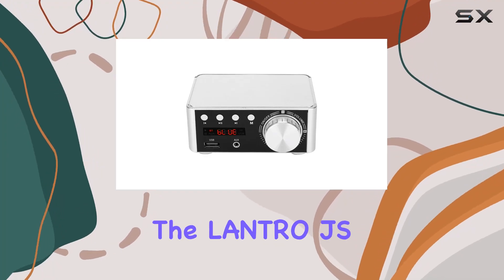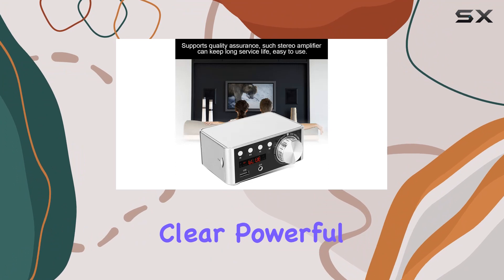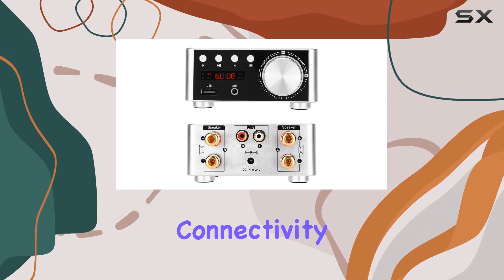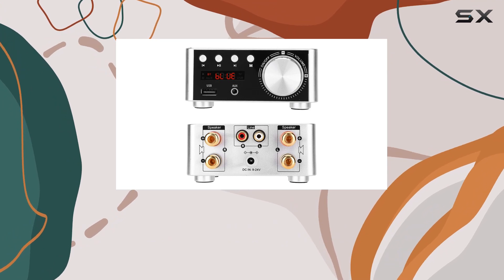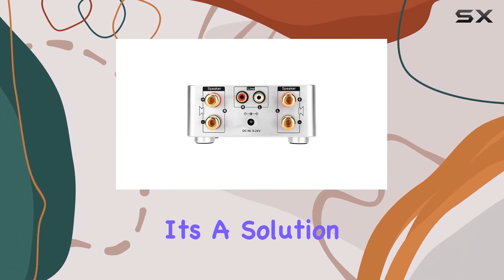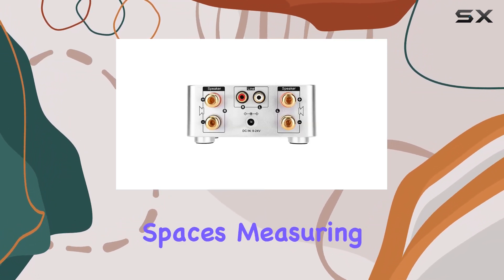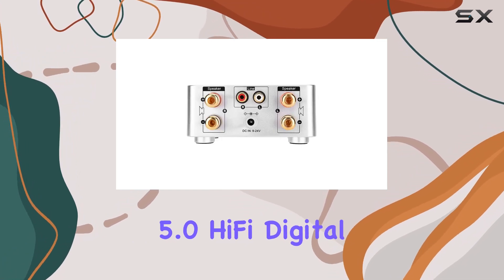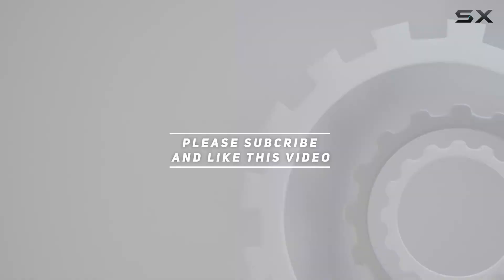Unleashing HiFi Excellence: LANTRO JS Bluetooth 5.0 HiFi Digital Audio Amplifier Board Review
0:00 Intro
0:06 Review

Things that we mentioned in this video:
LANTRO JS Bluetooth 5.0 : B0CGL5VV3N